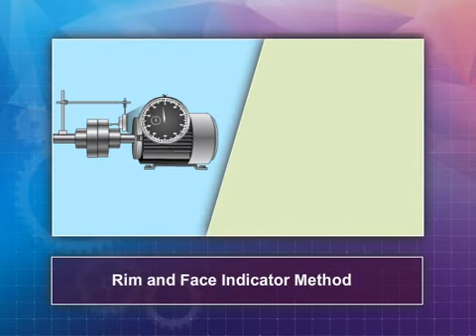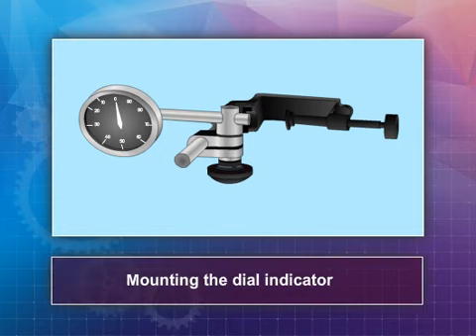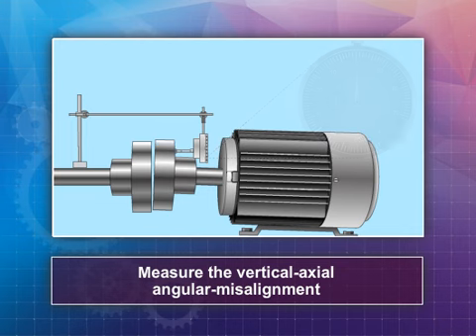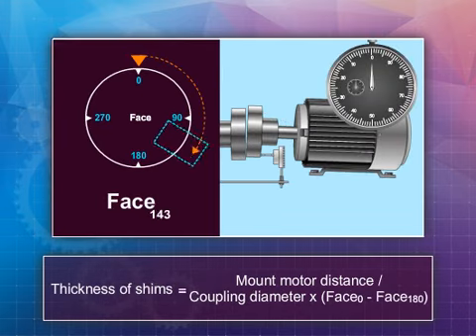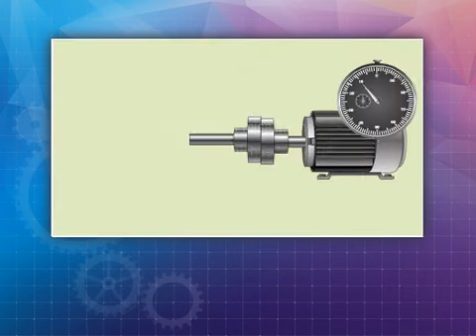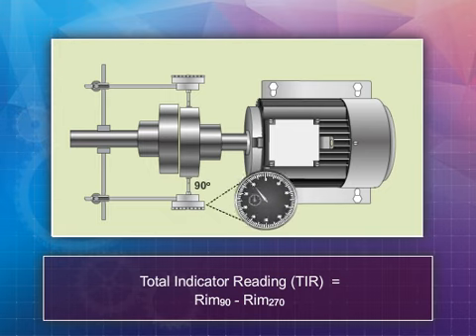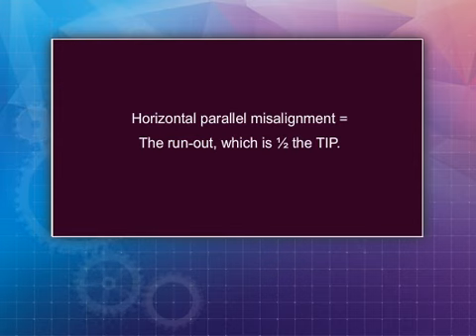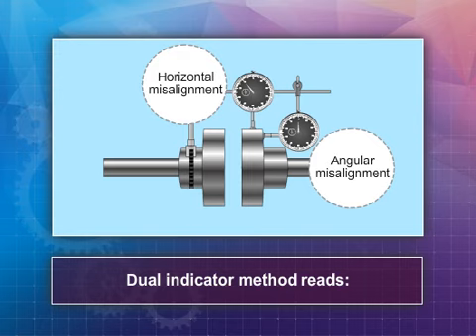MEC130 WK13M5 Nugget2